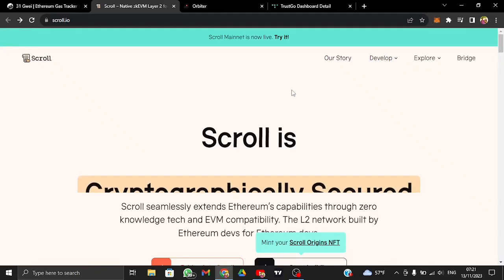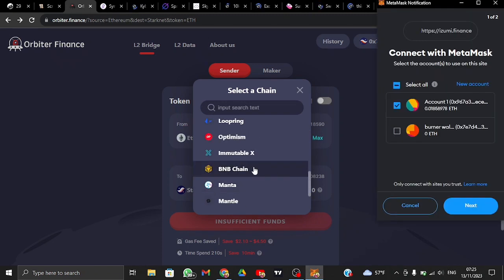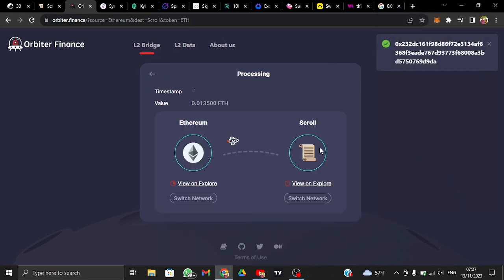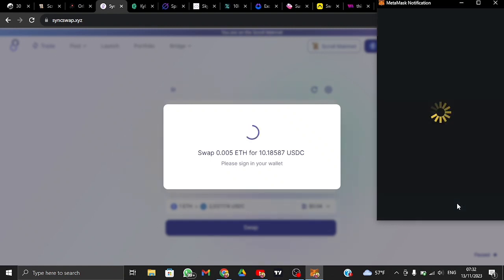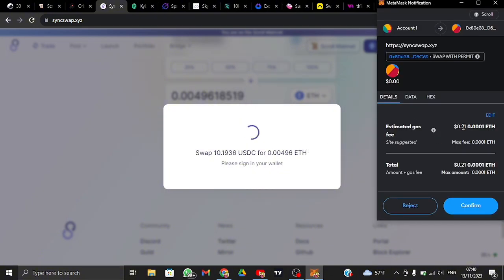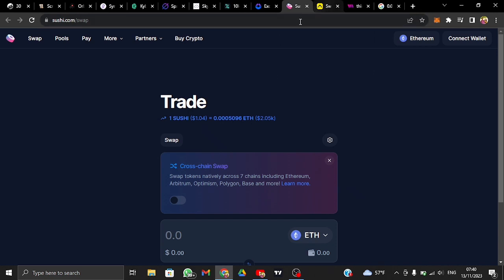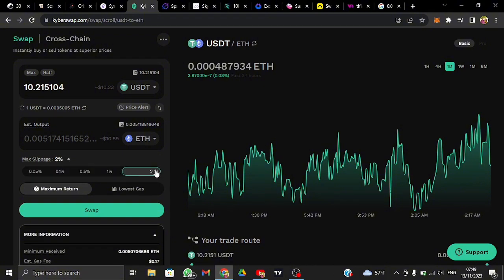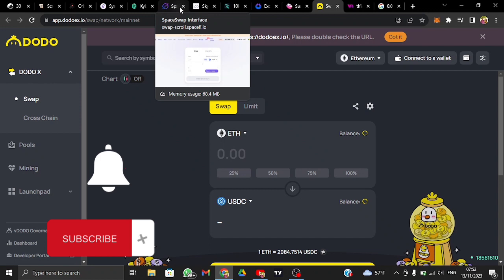SCROLL AIRDROP ~ Full Guide in 10 Minutes | How to Qualify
DEXs-

Song: Aesthetic
Album: Aesthetic